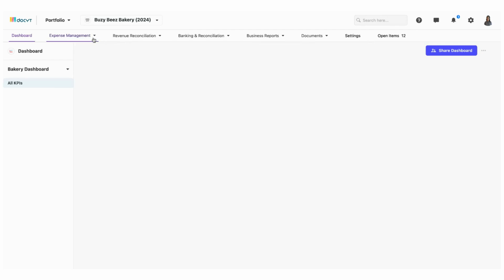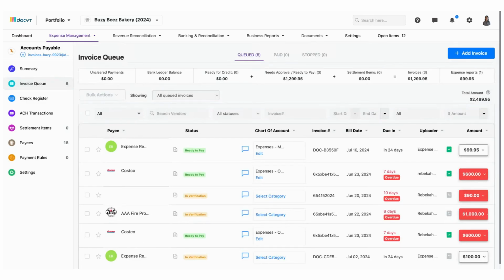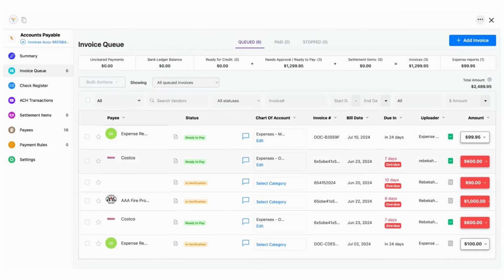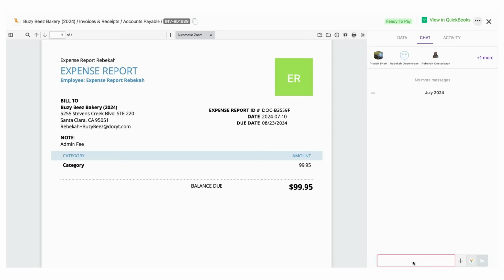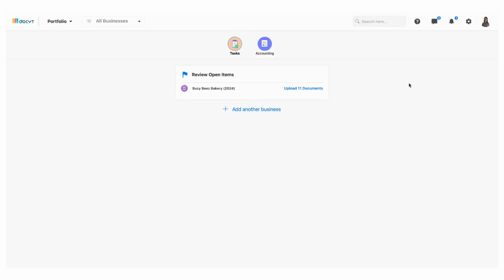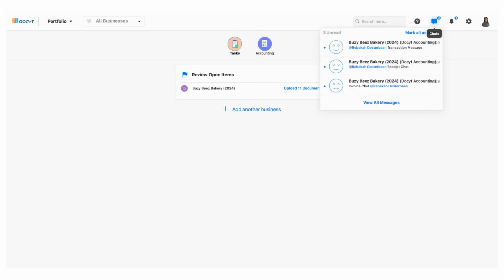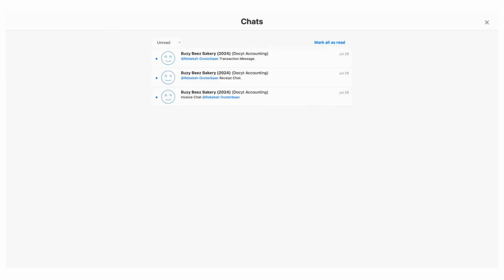How to Use Chat